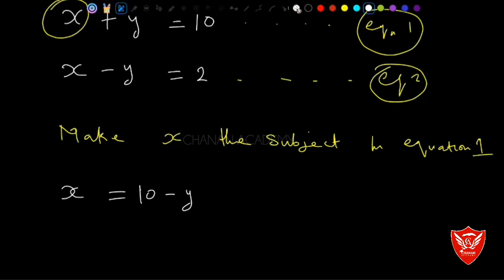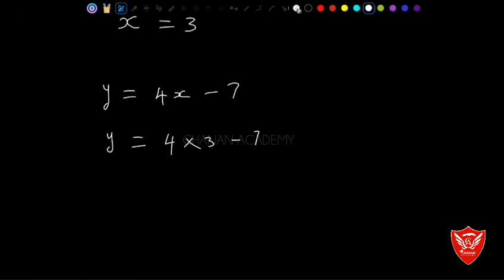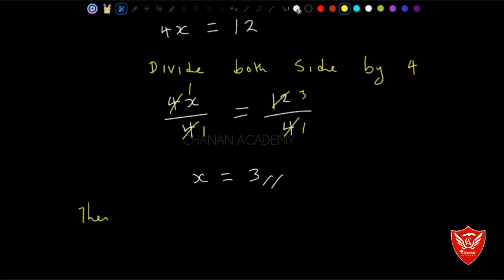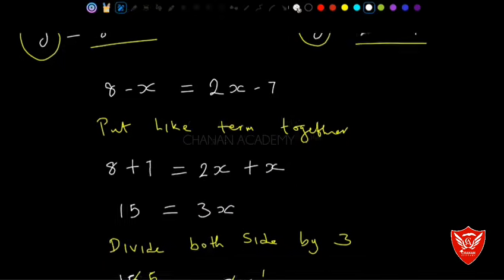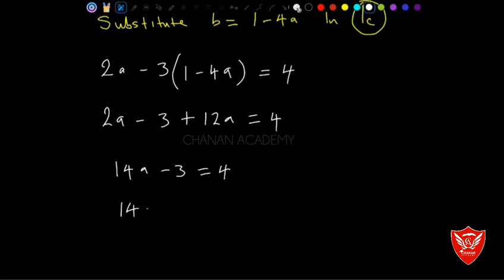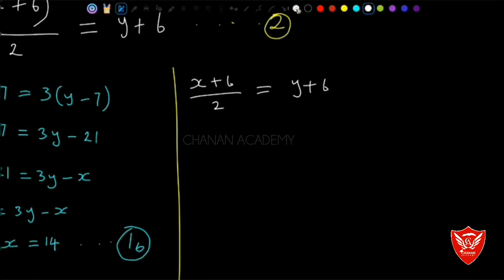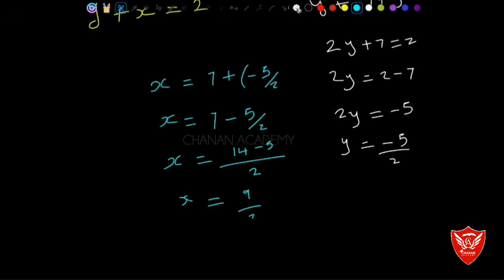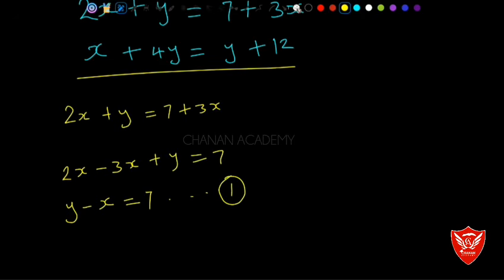Simultaneous Equations Made EASY! 🔥 | Solve Any Question Step-by-Step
Struggling with Simultaneous Linear Equations? Don’t worry! In this lesson, we break down simultaneous equations in a simple, clear, and easy-to-understand way. 🎯📚

In this video, you will learn:
✅ What simultaneous linear equations are
✅ What “simultaneous” means in Mathematics
✅ How to identify linear equations
✅ The Substitution Method
✅ The Elimination Method
✅ The Comparison Method
✅ The Graphical Method
✅ How to solve equations involving fractions and negative numbers
✅ How to solve word problems using simultaneous equations

Whether you are preparing for WAEC, BECE, NECO, IGCSE, GCSE, JAMB, or simply want to improve your Mathematics skills, this lesson will help you build a strong foundation.

📌 Watch till the end and practise along with the examples!

📚 Learn Mathematics with CHANAN Academy
Making Mathematics simple, practical, and enjoyable for every learner.